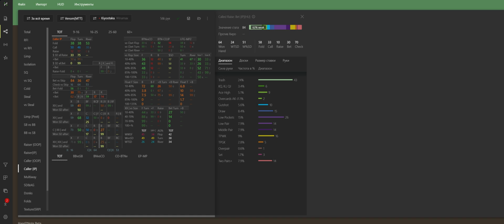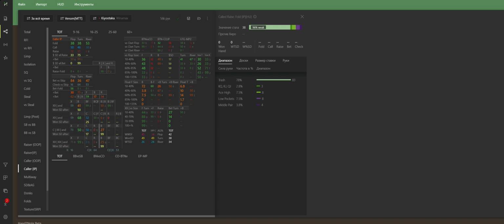Analyze Vs Caller IP in MTT together with HisHands and PokerPopUP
Unique HUD and Pop-Ups for MTT and Cash players for $39. More details